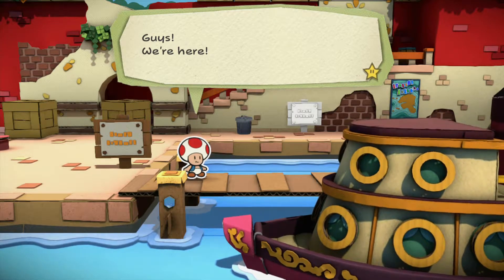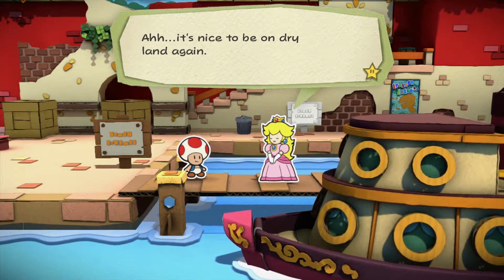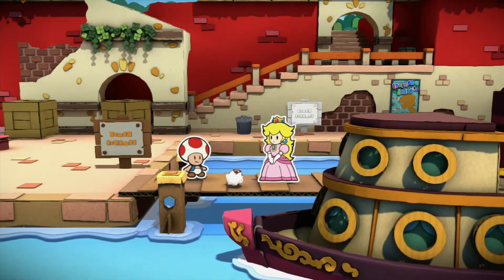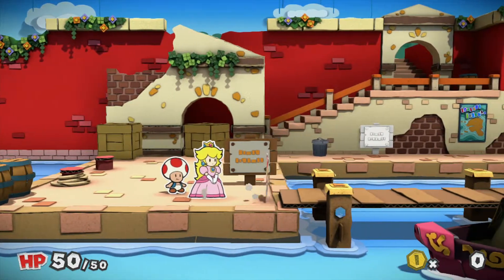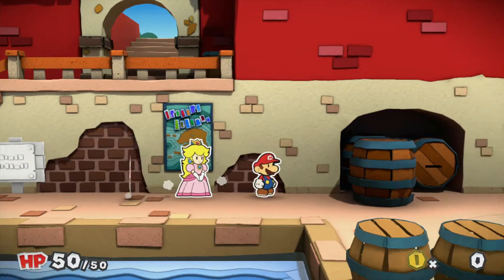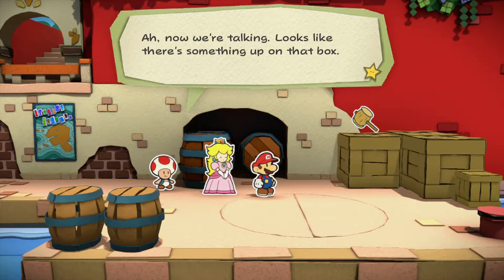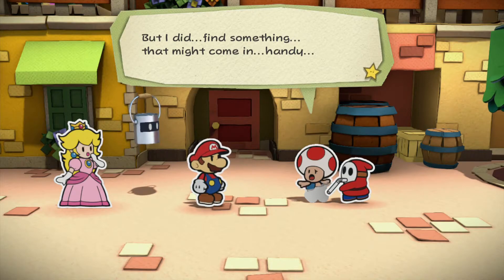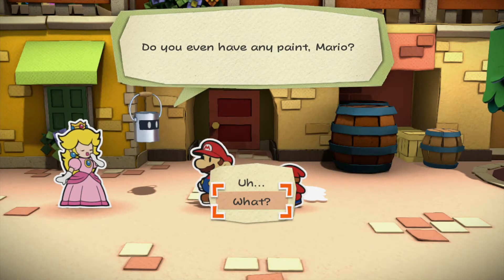Paper Mario: Color Splash [Part 1] - Rainbowless Marshmallow Shark Tourist Destinations!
Glaciercano splashes his way to Prisma Island in an attempt to figure out the mystery of the colourless objects! .is it just a bunch of Shy Guys sucking people? Or is there more to this case?

In this episode, I start off by getting to the island and meeting the locals! ...well the locals that still are around that is. And I learn the art of colour-y combat! :)